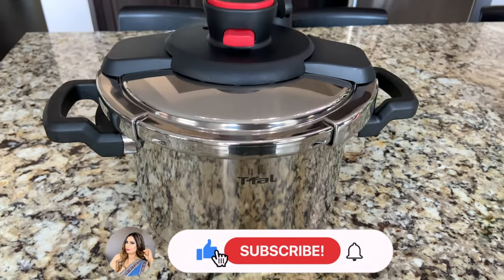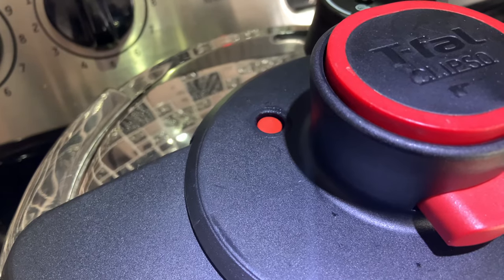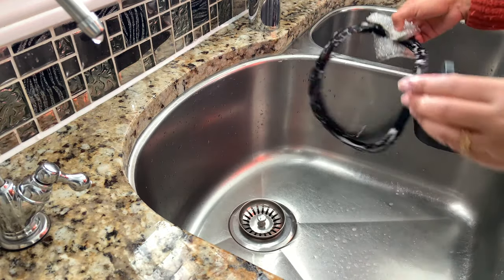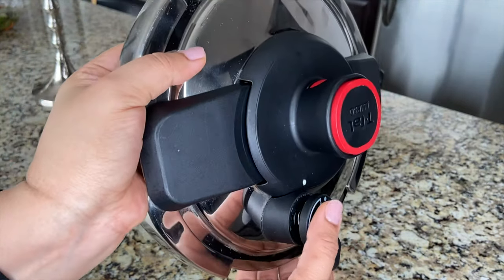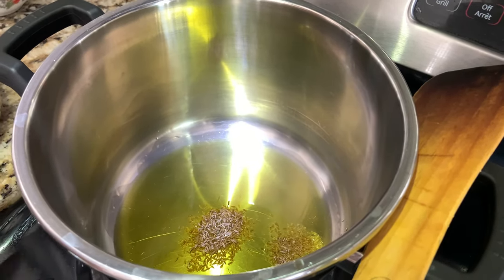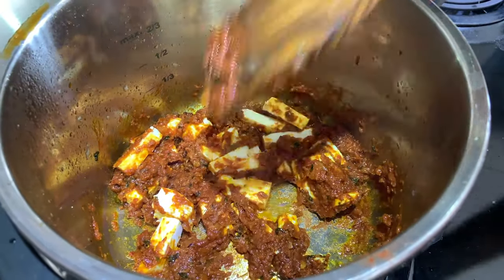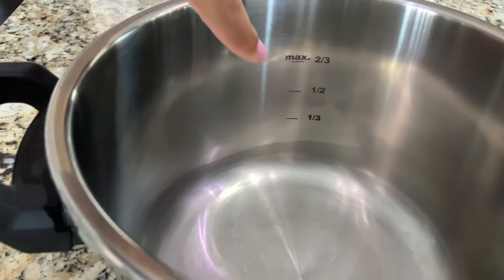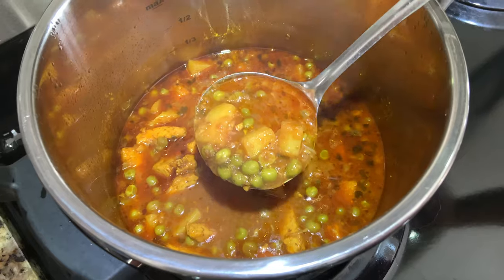How To Use T-fal Clipso Pressure Cooker For Beginners | Secure Lid Security Tips Wash Care & Recipe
Hey Guys,
How To Use T-fal Clipso Pressure Cooker For Beginners | How To Secure  the Lid, A to Z  Security Tips, Wash Care & Recipe, 4 K video
How To Use T-fal Clipso Pressure Cooker | Wash Care & Recipe tfalpressurecooker tfalclipsocooker Today I am using tfal pressure cooker, Pressure cooker, pressure cooker recipes, tfal pressure cooker recipe. T fal clipso pressure cooker uses wash care and recipe, how to use tfal pressure cooker, t fal pressure cooker, teal pressure cooker, how to use tfal pressure cooker to cook, pressure cooker, best pressure cooker, how to wash tfal pressure cooker lid, how to open tfal pressure valve, how to operate pressure cooker lid, how to secure pressure cooker lid, tfal, One best pressure cooker you can buy in 2021 pressure cooker uses, discover how to use tfal pressure cooker, using your pressure cooker tfal, tfal pressure cooker recipes, how to make recipes in tfal pressure cooker. @T-falCanada T-falcanada
Electric Instant Pot Purchase Link From Amazon
T fal Pressure Cooker Rubber Replacement Gasket
Air Fryer For Healthy recipes
Amazon Storage basket
Amazon Small Storage basket
Amazon Rectangle set of 4 baskets
Amazon 6 Pieces set of storage baskets
Large storage basket
Candle Lantern
Amazon Colorful storage containers
Centre table tray for decoration
Party Backdrop
Amazon Fresh produced storage container
Waxing Cloth strips
Flower wines

My videos only intended for information and educational purposes only.Any inforamtion associated with this video should not be considered as a substitude for prescripition suggested by health care professionals.
I shared my lifestyle my experiments my own way I don't reccomend these things to you to do. Before you use anything ask the expert first. this channel not take any responibility of any harm, side- effects, illness or any health problems. These videos are only for enterainments purpose. We are not licensed profesional  so always make sure you consult with prosfessional.Thanks you all.